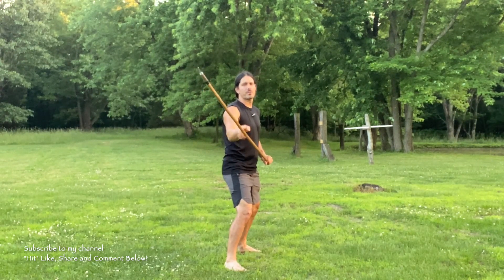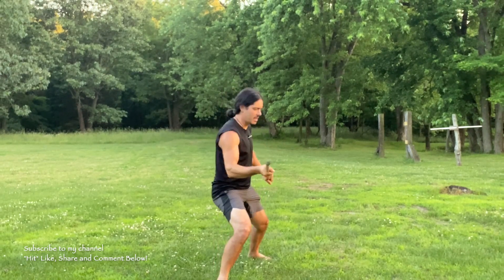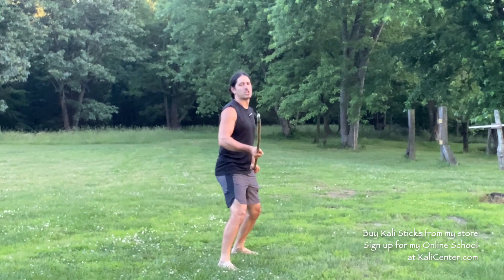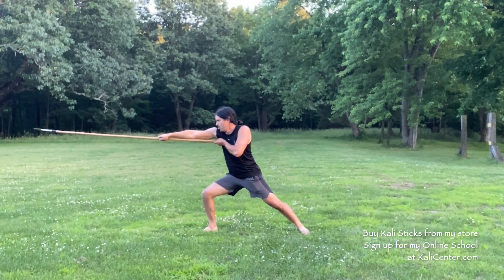Spear Techniques of Filipino Martial Arts